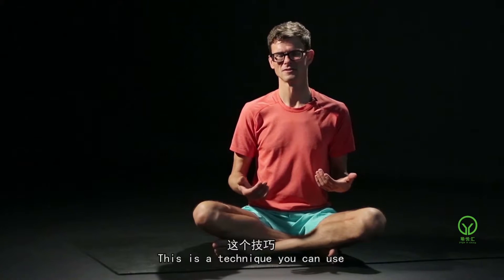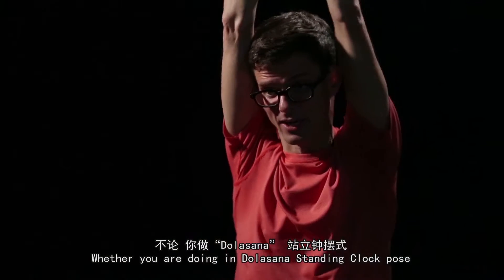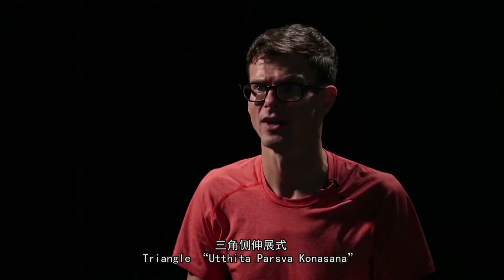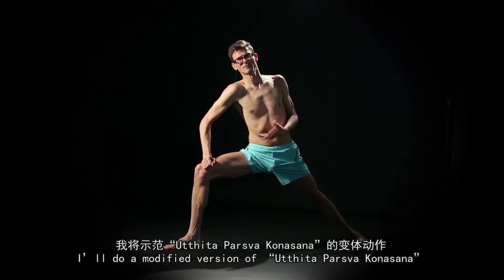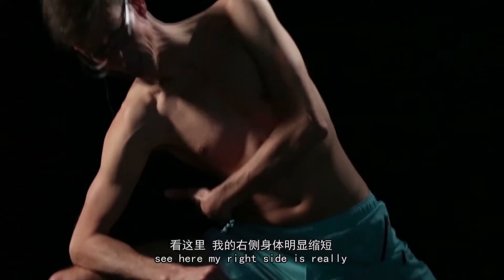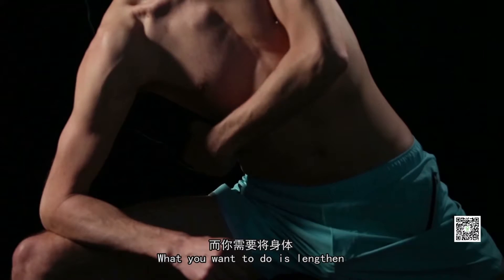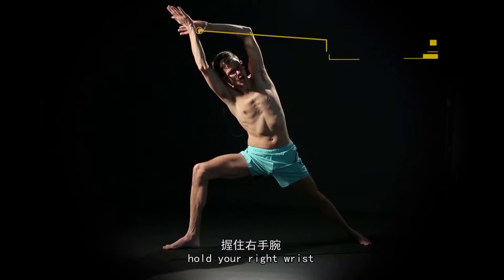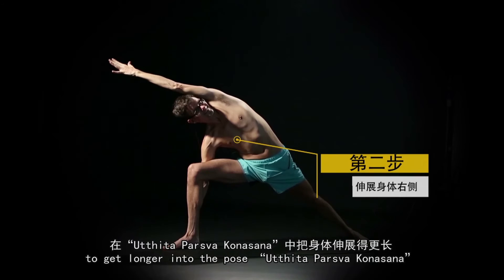Yoga Tips | Side Stretch for Side Angle (Parsvakonasana) 第七集 | Adventure Yoga with Stephen Ewashkiw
Adventure Yoga Tip: Use this technique to help you get ore side stretch for your side-angle pose (Parsvakonasana).

Comment, ask questions, share, and please use them in your practice!

And if you haven't already, please sign up for the Adventure Yoga newsletter for a weekly email from Stephen on that week's theme and how you can use it in your daily life, invitations to join Stephen's upcoming live online yoga series', and more.

Namaste OMies,
🙏🏽 - Stephen.